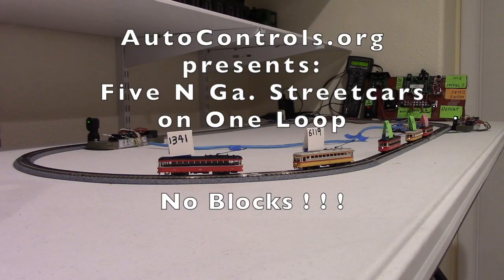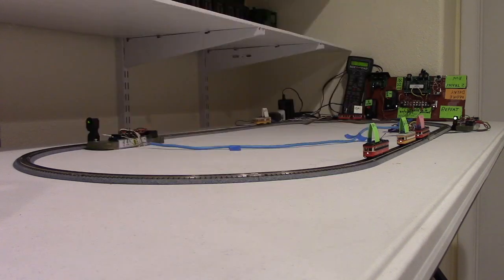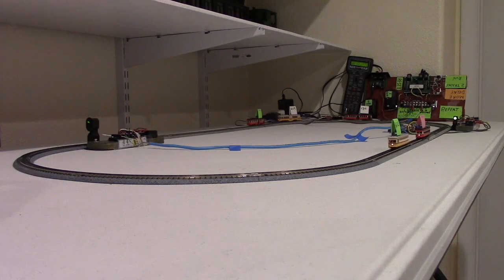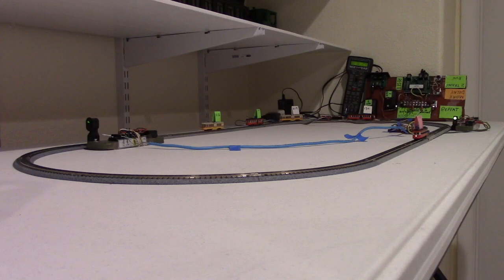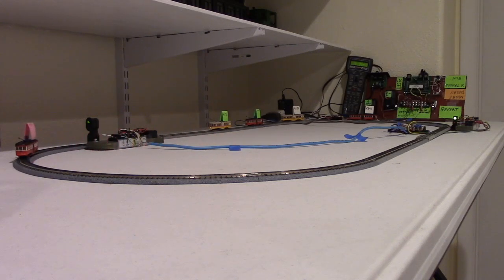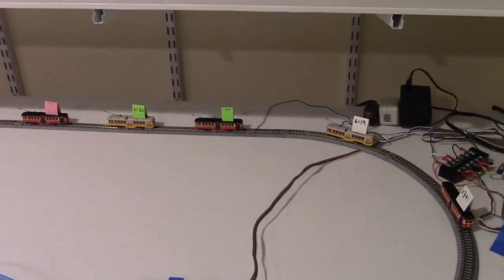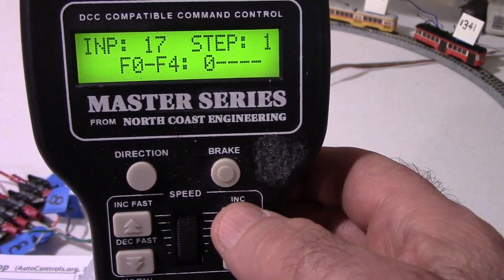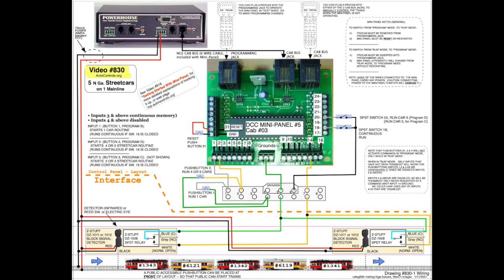830 Automatic DCC Train Control, 5 N Ga. Streetcars, 1 loop, 2 detectors, No Blocks, NCE Mini-Panel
* This Video #830 shows an NCE DCC Mini-Panel automatically controlling 5 (FIVE) N-ga. Bachmann Peter Witt  DCC Streetcarsl on the same loop -- using no turnouts, no blocks, and 2 Z-Stuff infrared detector.

A. CONTENTS:

00:00 Pt. 1 Demo
13:33 Pt. 2 Overview of Layout
16:28 Pt. 3 Ingram's Comments
17:53 Pt. 4 Review Commands
22:53 Pt. 5 Drawing & Documentation
23:25 The END
(23:28 length)

* HOW IT WORKS:  The NCE Mini-Panel (Programmable Train Controller) uses a Z-Stuff infrared detector as a reference point, and uses "time delay" from the moment a streetcar passes the detector, to stop each of the 5 streetcars at the correct stopping point on the track.

* We run 1 streetcar at a time past the detector, and then keep repeating the process for each additional streetcar -- stopping each streetcar behind the previous streetcar.

* When all streetcars have been run past the 1st detector, we then repeat the whole process for the 2nd detector.

* ((Note that the documentation albums are linked from the 'Documentation'

* ALL AutoControl PLAYLISTS are on the Home , and a backup copy is on the 'Documentation'

(part of AutoControls.org)